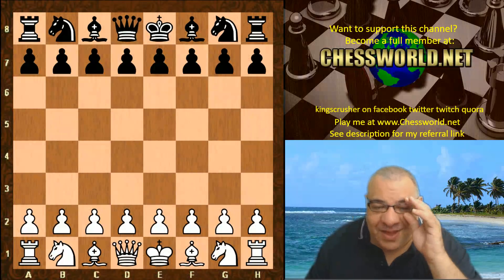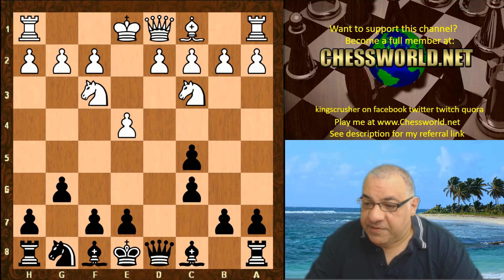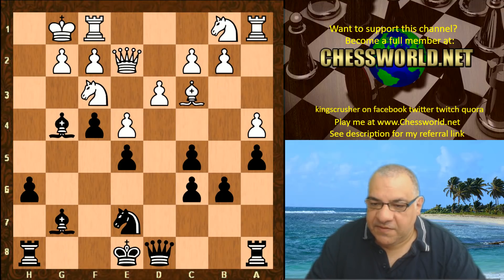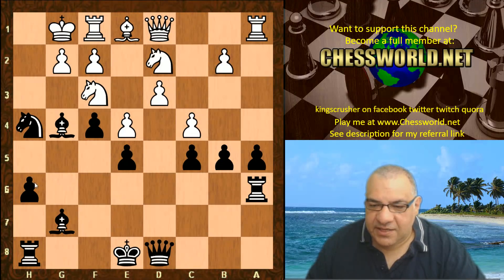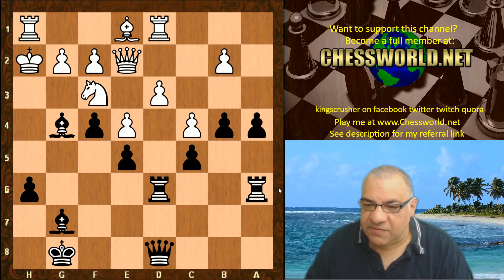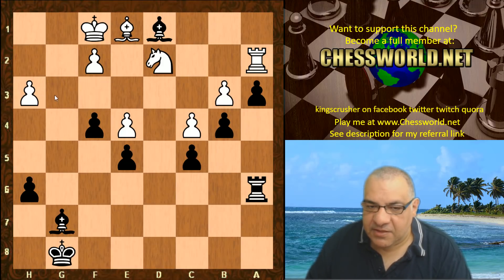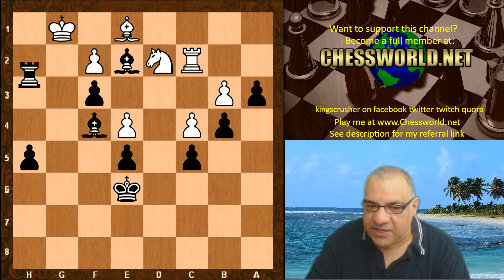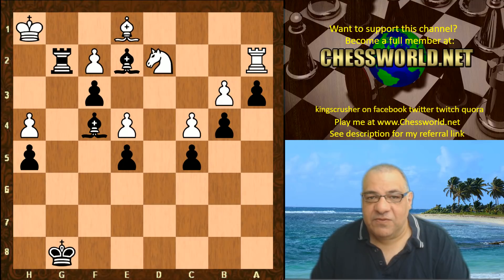Sicilian Defence Chess Opening: Equinox 3.30 vs Leela Chess ID 496 - 40/1 time limit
zero